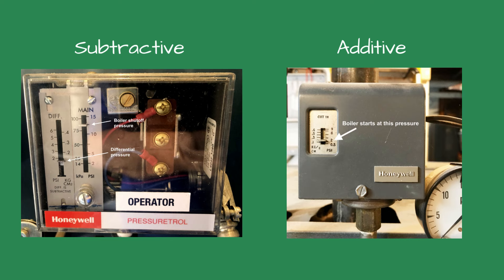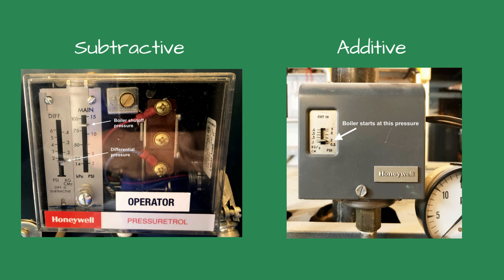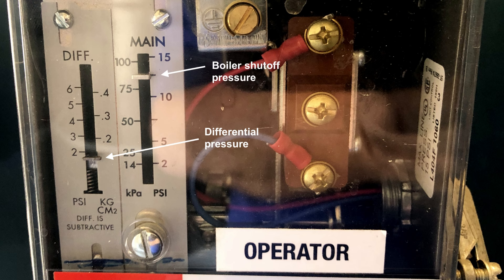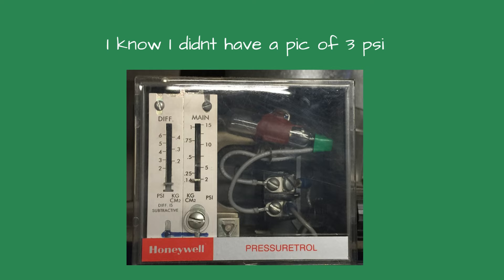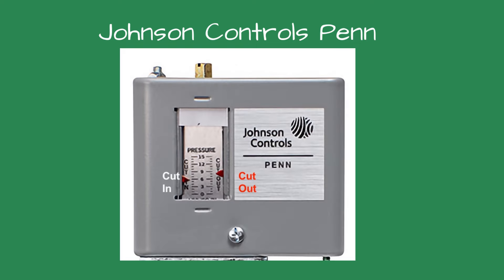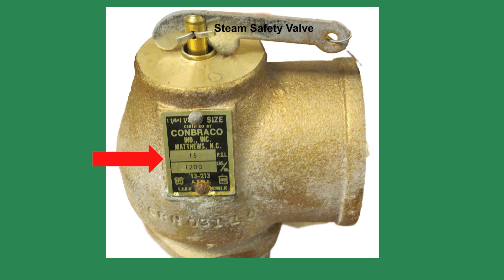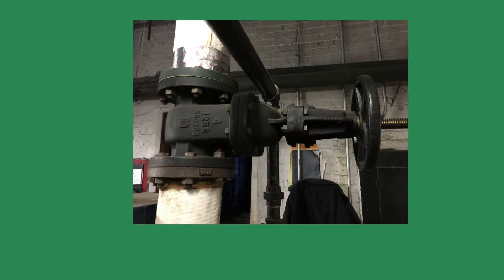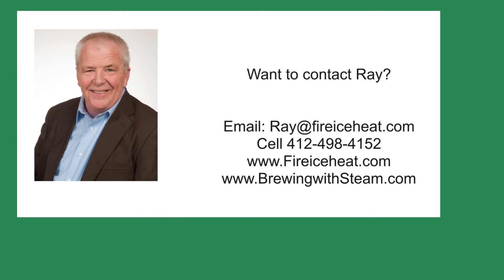How to set & adjust steam boiler pressure controls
In this video, I discuss the different types of steam pressure controls and how to adjust them. It goes into detail about what the typical settings are and the purpose for each type. I hope you enjoy the video and it shows you some things you never knew